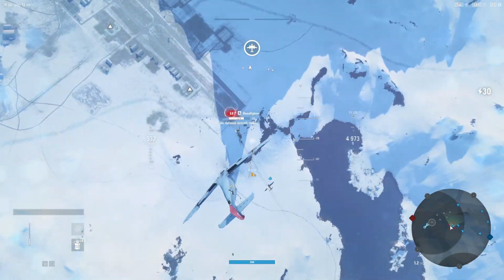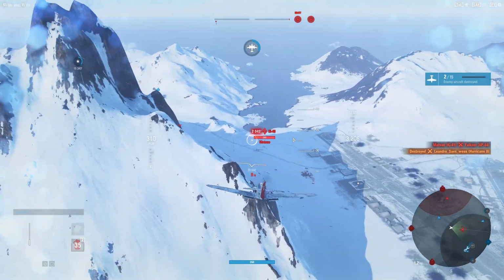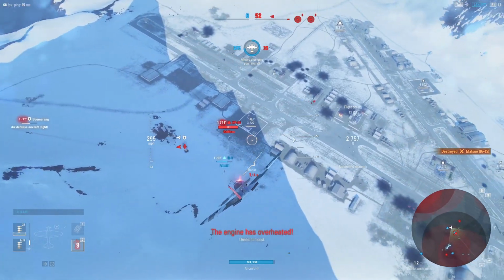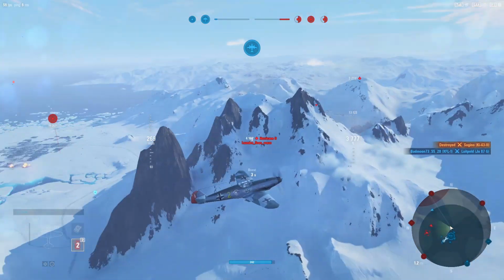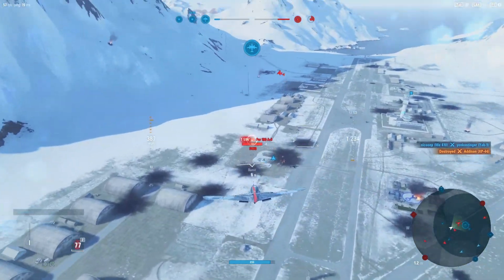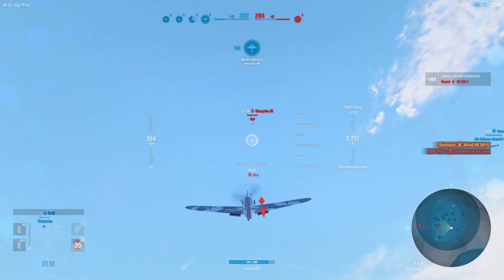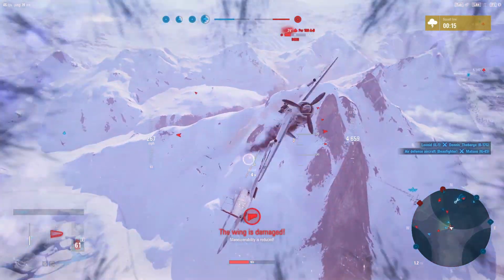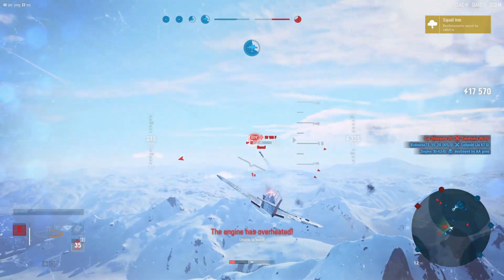World of Warplanes | Bf 109 F | Better Than Worst | Tier VI | Fighter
So we just did the I-210 review so I decided to keep it rolling with under loved planes... Then this battle happened. It may be a one off, but even if it was the guns felt strong after flying the I-210.